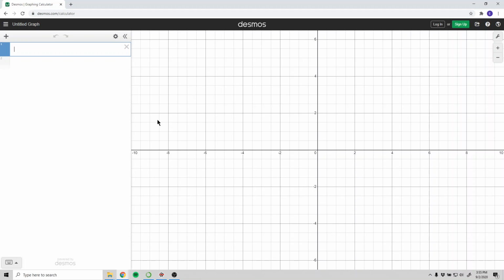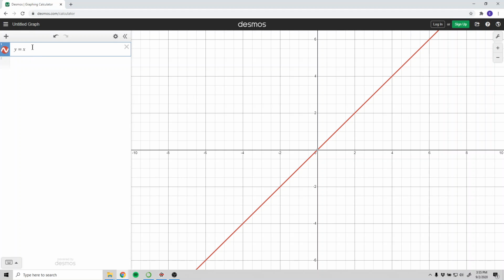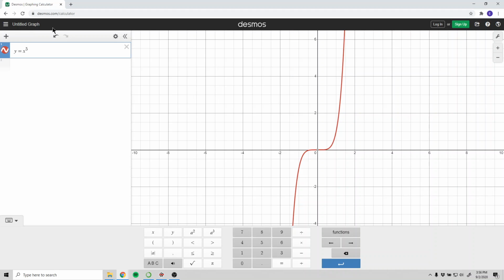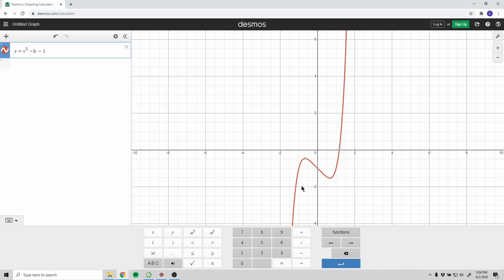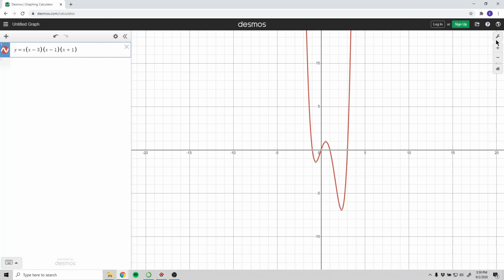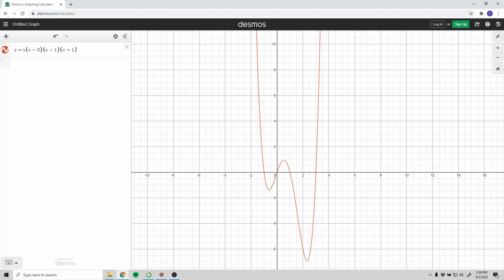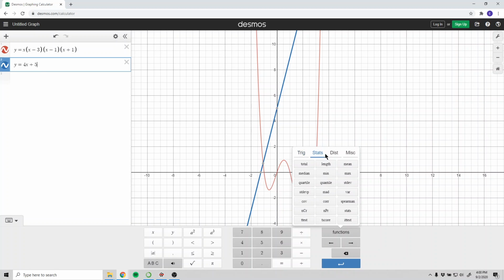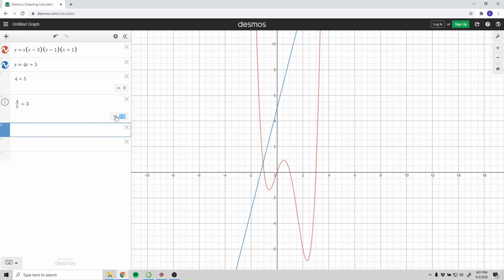Desmos Instructional Video